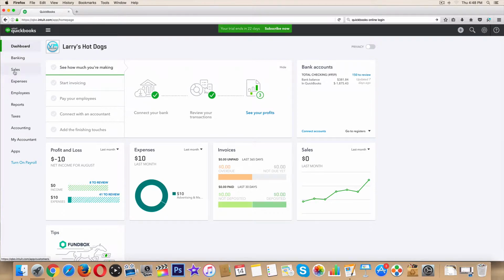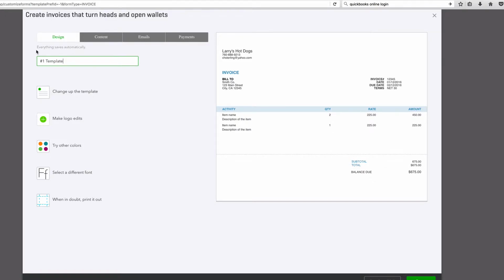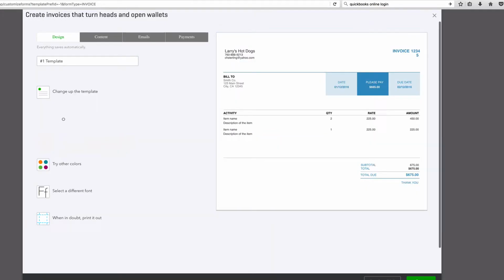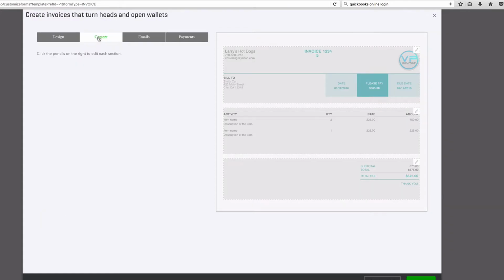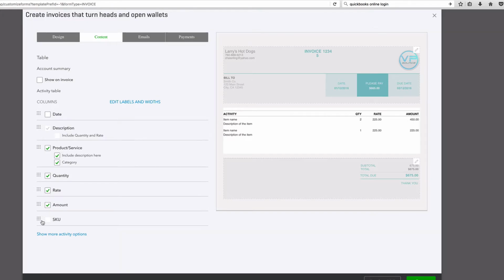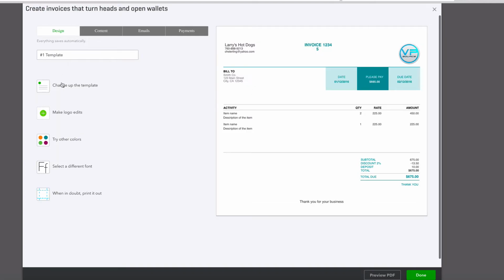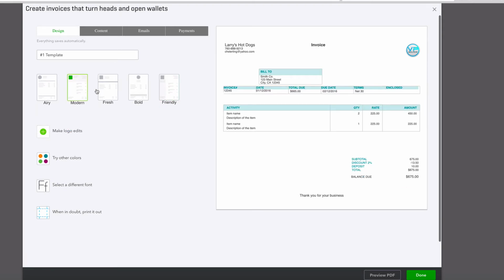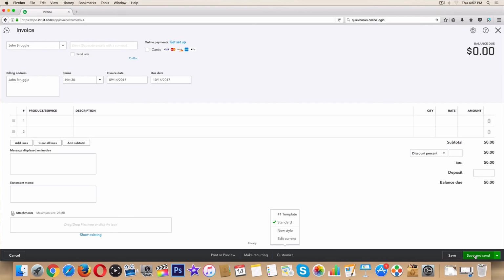12. Quickbooks Online - How to CREATE CUSTOM INVOICE | 2018